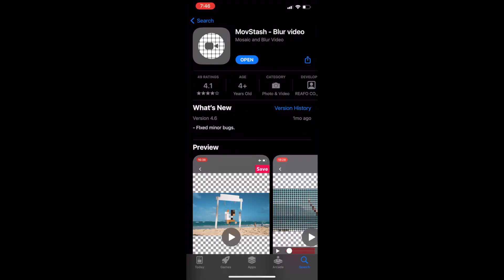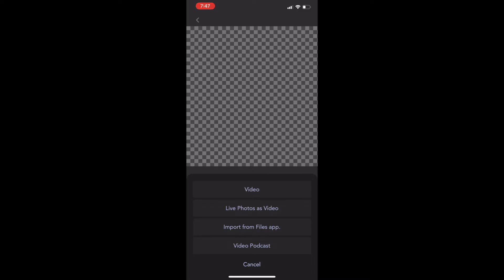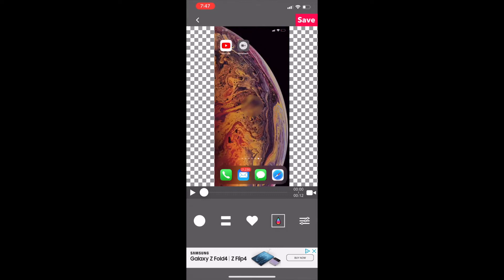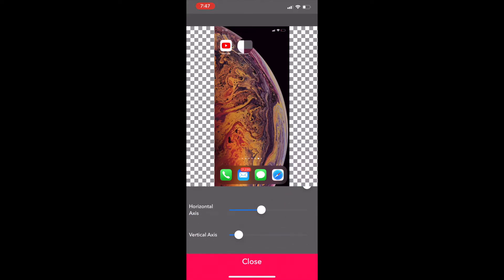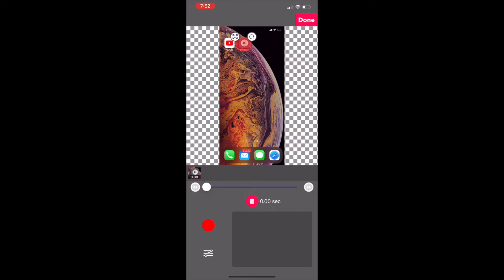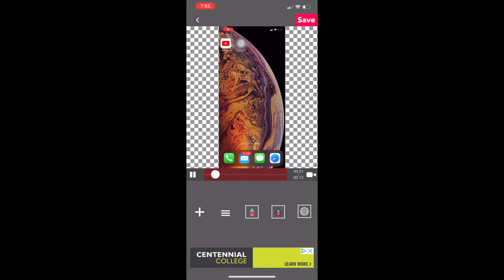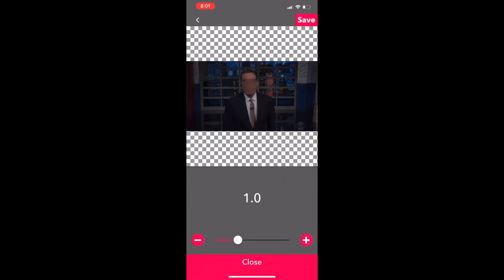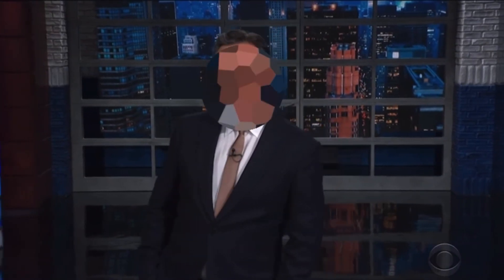How to Blur Faces & Objects in Your Video on iPhone - In 2022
In this video I show you how to Blur objects and faces in videos using the MovStash - Blur Video app on an iPhone

Intro 0:00 - 0:23
Downloading MovStash 0:23 - 0:39
How to Use Simple Blur 0:39 - 1:34
How to Blur With Time-Line 1:34 - 2:11
How to Blur with Face Tracking 2:11 - 3:45
Outro 2:54 - 3:11